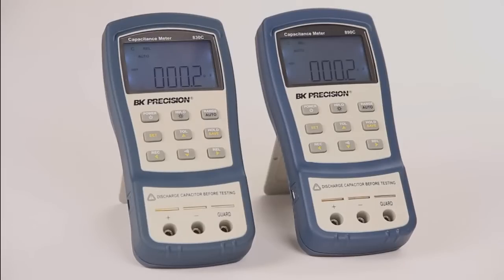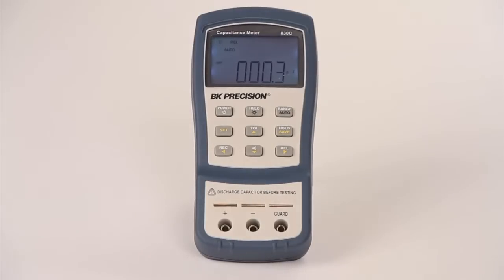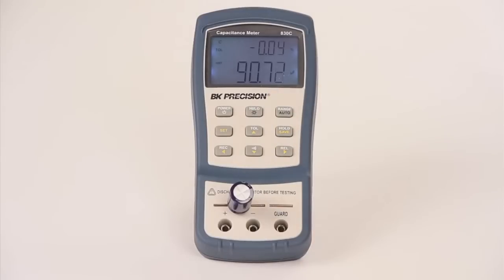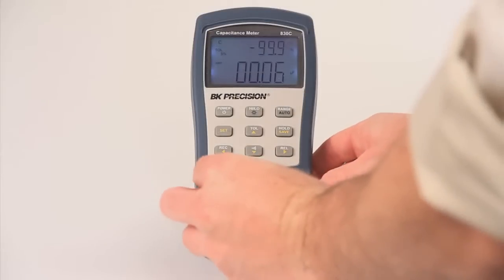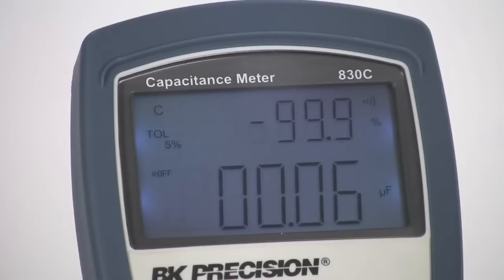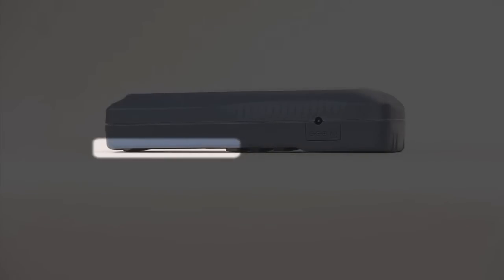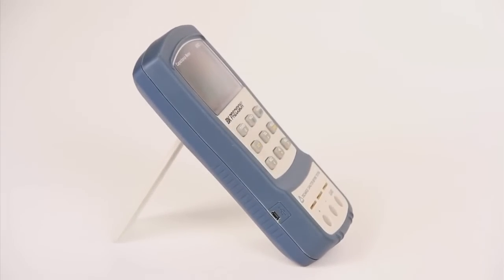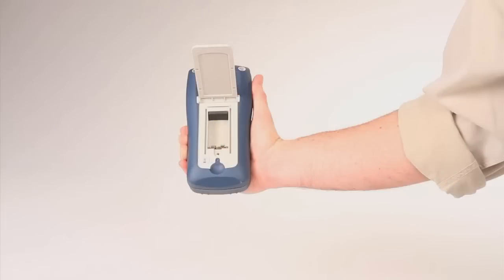Capacimètre SEFRAM 830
Capacimètre numérique, 11000 points, 200mF Model BK830BS